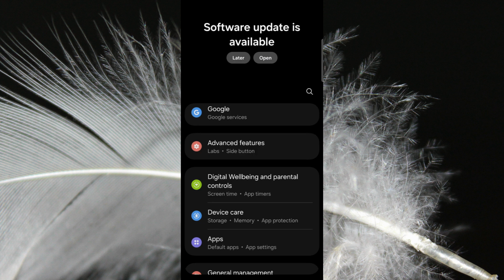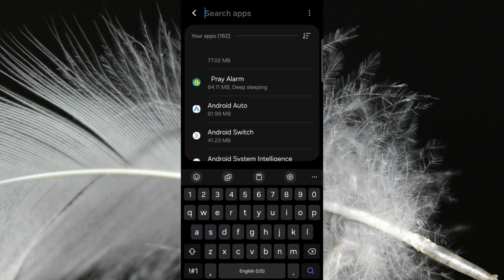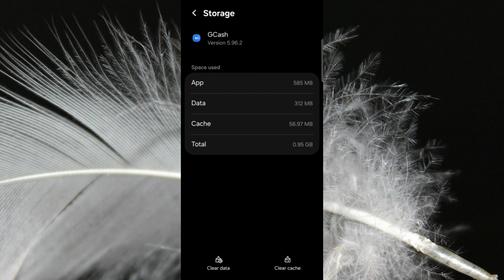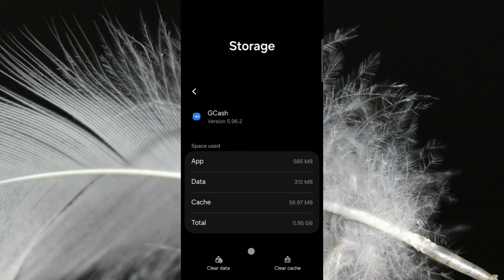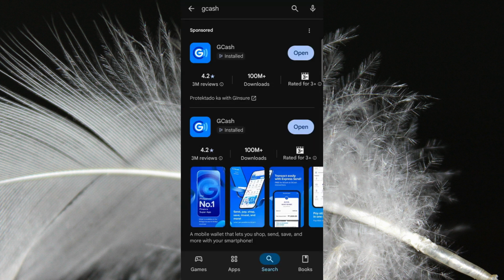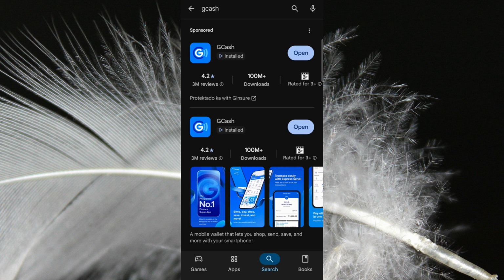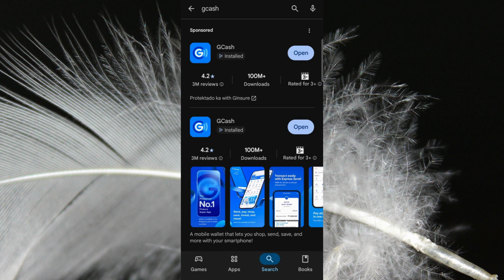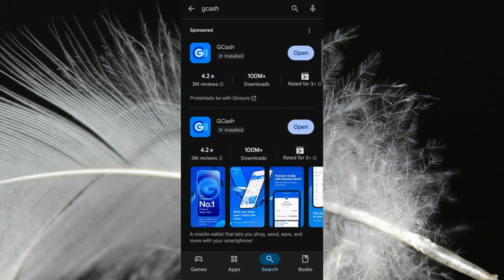how to fix gcash app there seems to be a problem (full guide 2026)